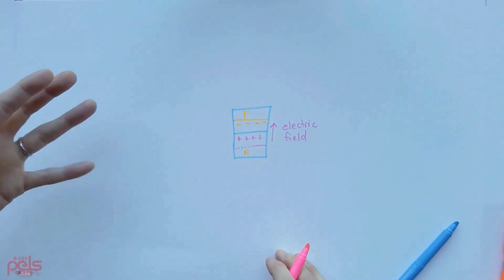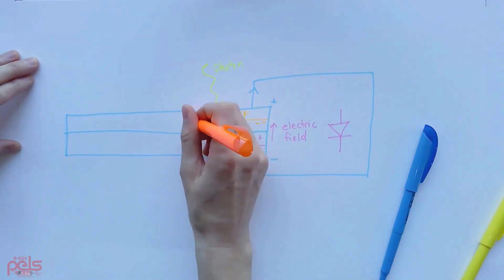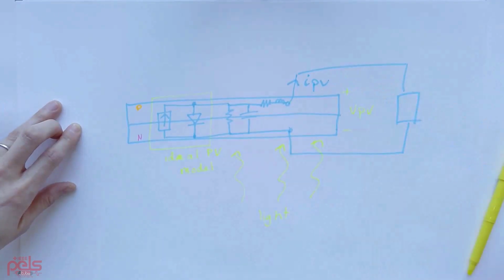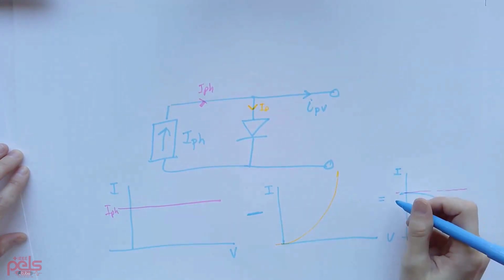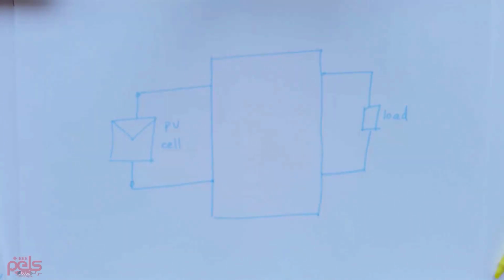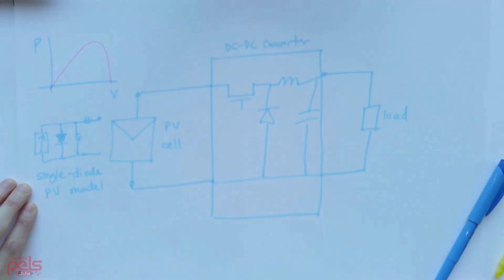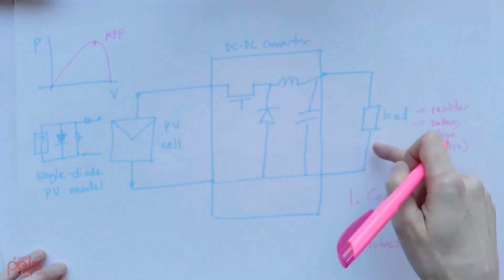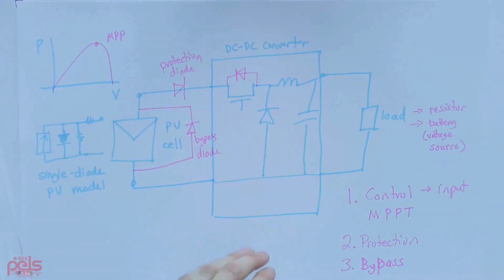Solar Photovoltaic Cell Modeling BasicsVideo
This video introduces the basics of solar photovoltaic (PV) cell modeling for interactions with power converters that control its operation. The basic concept of the photoelectric effect is explained along with how a solar cell works. Next, the solar PV circuit model is explained for use in circuit simulation. Then, the solar cell is connected to a dc-dc converter that controls its operation. The concepts of control for solar PV cells, protection against reverse current flow into the PV cells, and a bypass diode are briefly explained.

Katherine Kim, Solar Photovoltaic Cell Modeling Basics. (Oct. 12, 2025).
IEEE Educational Videos on Power Electronics. [Online Video]. Available

Except where otherwise noted, this work is licensed to author(s) under